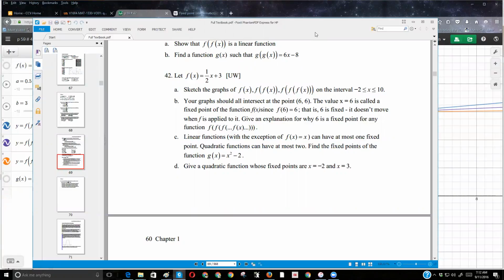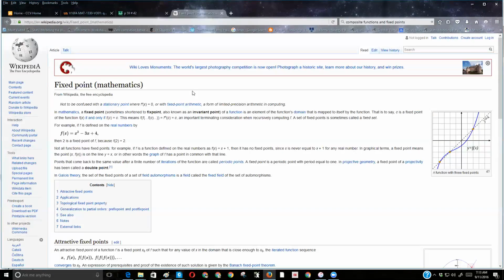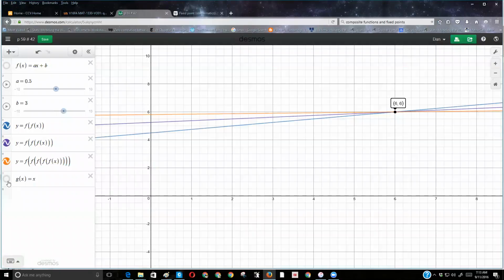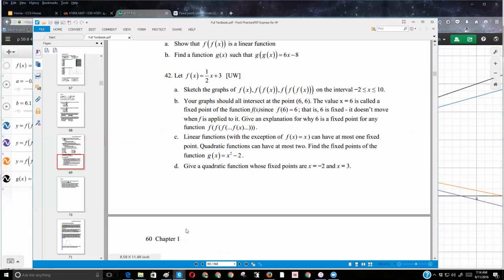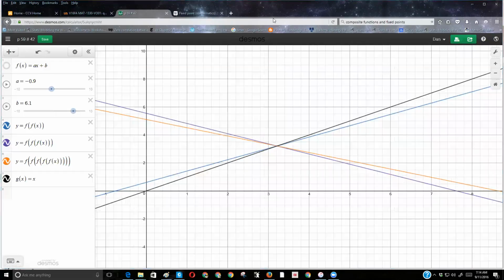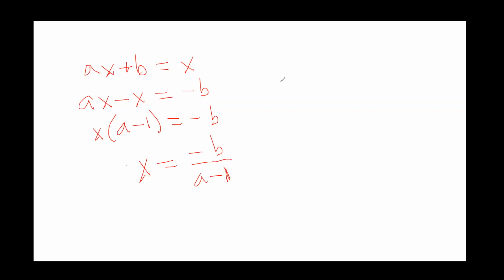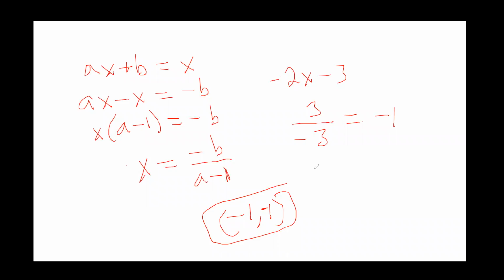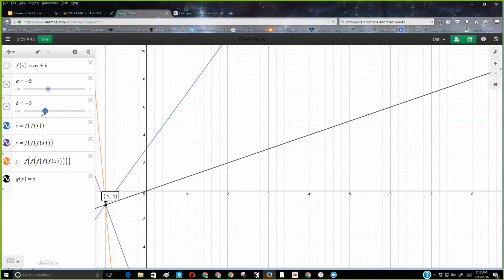Lippman 1.4 #42 B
My work thinking for the first part of this exercise